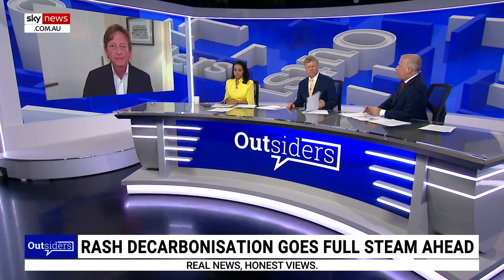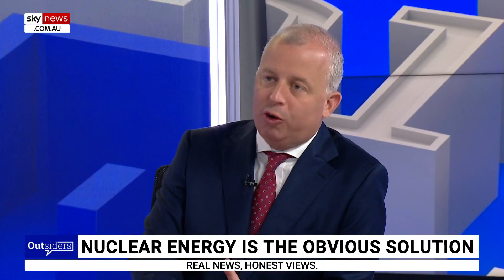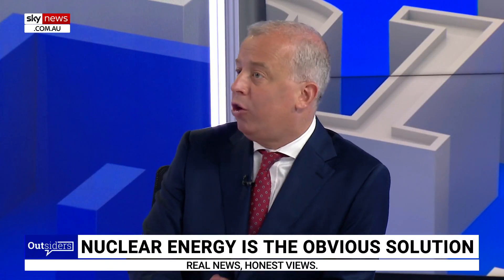Future of nuclear power not based on 'large-scale' and 'overbudget' plants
Mike Hewitt, CEO of nuclear power development company IP3, says the future of nuclear power is not based on “large-scale, gigawatt-sized plants” which are overcost and overbudget.

“What a small modular reactor will give you, is first and foremost factory-built like an aircraft,” he said.

“The second thing it gives you is I can tailor the amount of power I need to the offtake.

“And finally, and maybe most importantly, with small modular rectors we can actually attract private capital.”